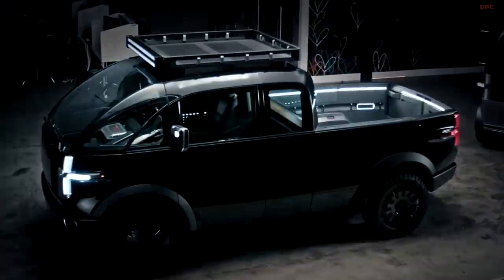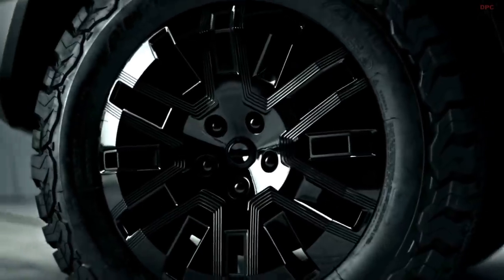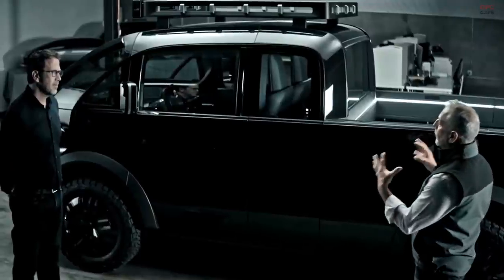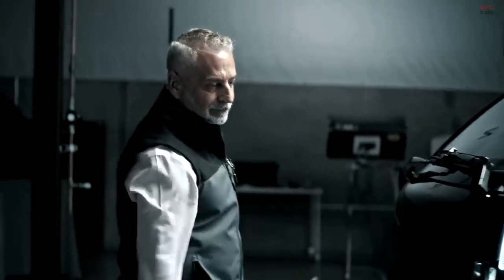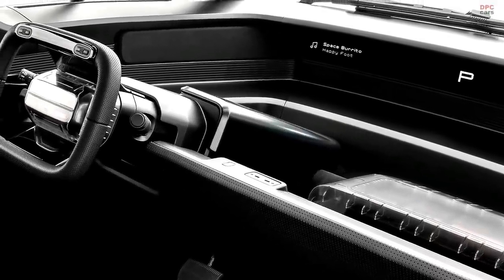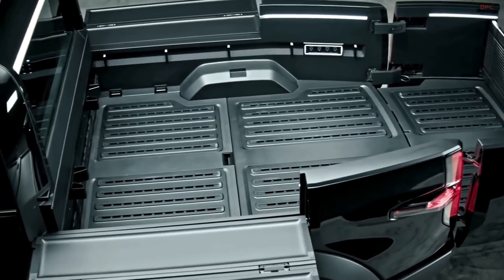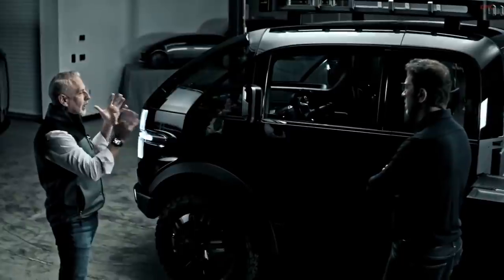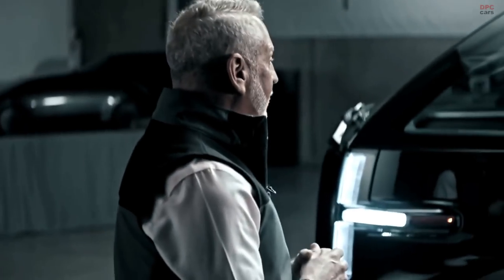Canoo Electric Pickup Truck Revealed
Canoo Electric Pickup Truck Specs:

· Dual or rear motor configurations

· Up to 600 hp and 550 lb-ft of torque with dual motors

· Vehicle payload capacity of 1800lbs

· 200+ miles of battery range

· Steer-by-wire and brake-by-wire technology

· Tow hitch receiver

· Wheelbase: 112.2 inches/ 2850 mm

· Overall length: 184 inches/ 4677 mm (with bed extension: 213 inches/ 5400 mm)

· Width: 78 inches/ 1980 mm (with mirrors: 87 inches/ 2209 mm)

· Height: 76 inches/ 1920 mm (with roof rack: 82 inches/ 2085 mm)

· Bed W,L: 64 inches/ 1627 mm x 72 inches/ 1817 mm (with extension: 64 inches/ 1627 mm x 102 inches/ 2600 mm)

· Bed depth: 21 inches/ 522 mm

· Roof rack W,L: 48 inches/ 1230 mm x 54 inches/ 1360 mm (as shown)

· Tires: 265 60r18 (as shown)